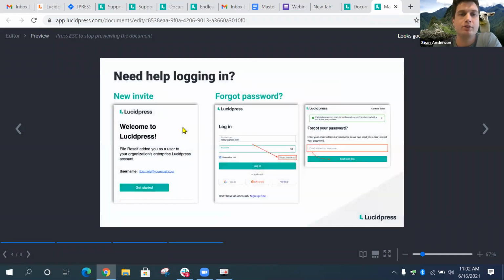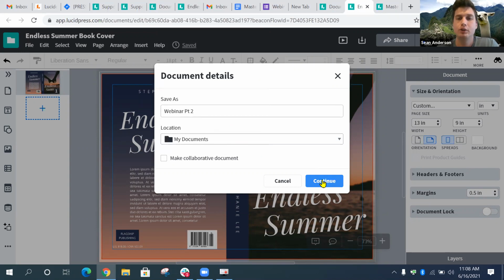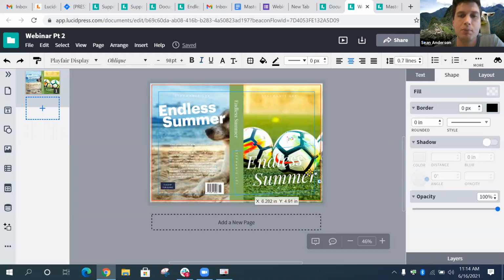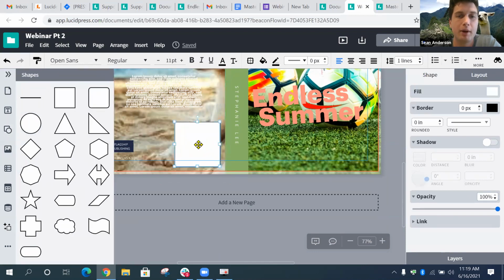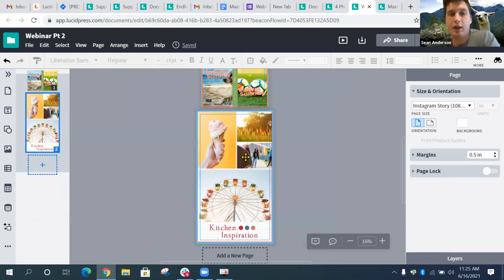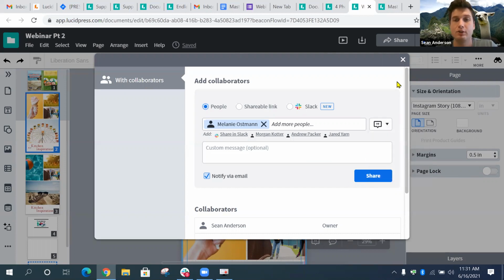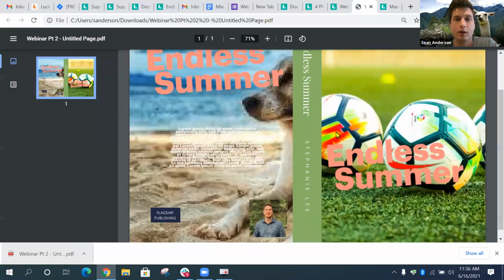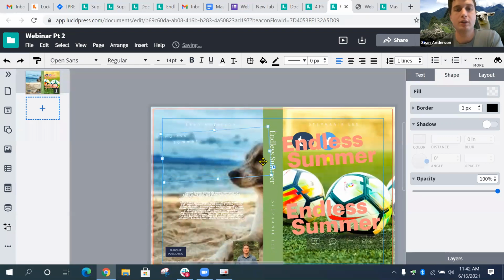Master the basics — Part 2 [June 2021]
Learn how to master the basics with Lucidpress in part 2 of our master the basics series.